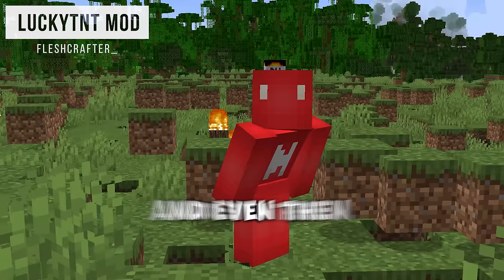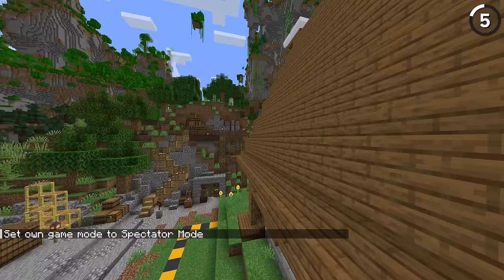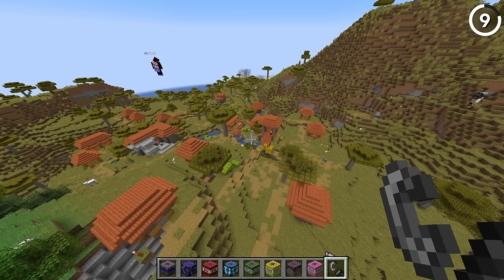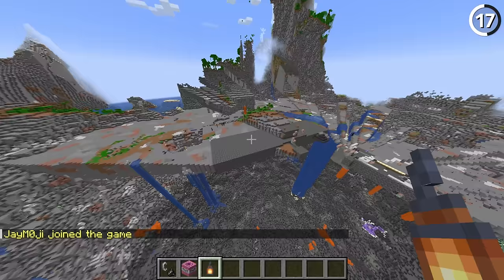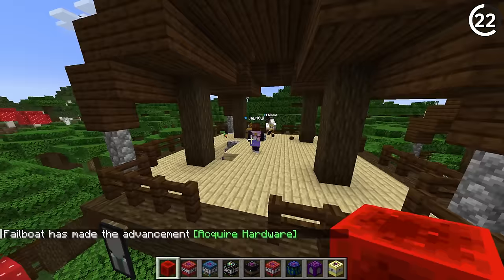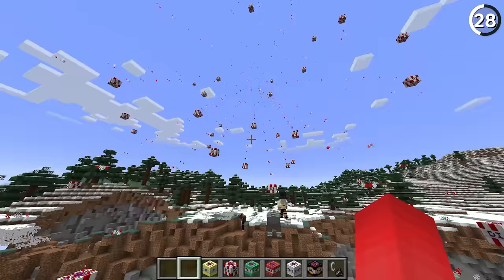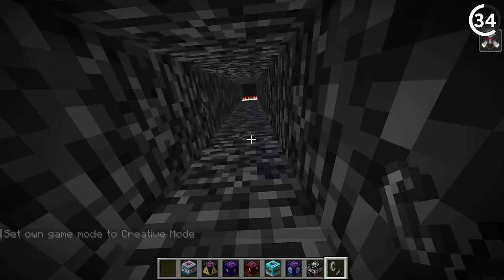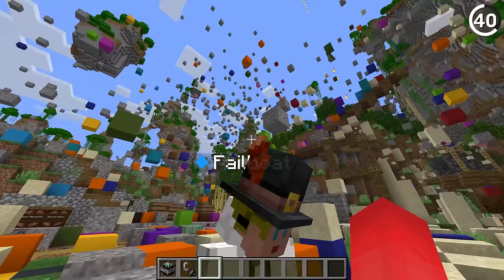a mod with TNT experiments you’ve never seen before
Super TNT Experiments

Mod is Lucky TNT by Fleshcrafter_!